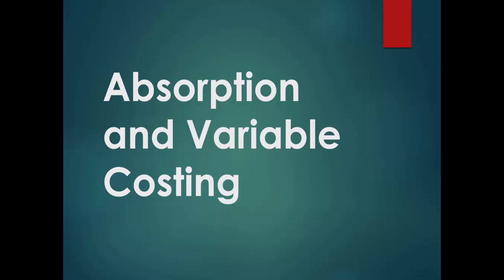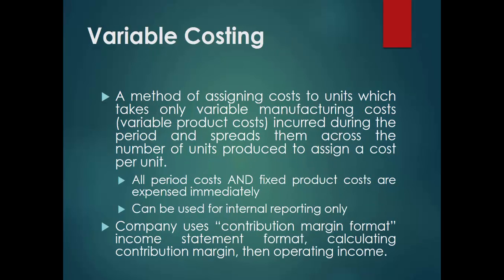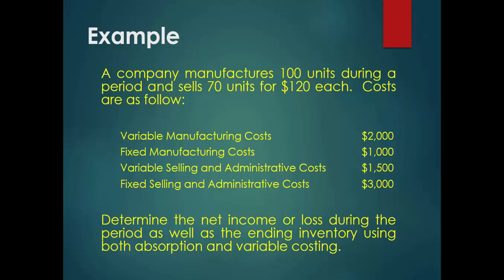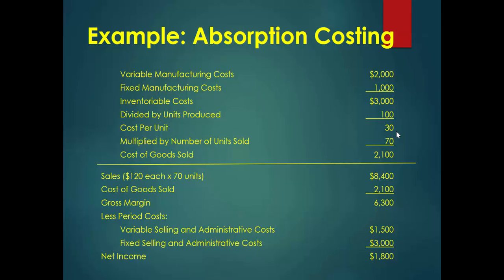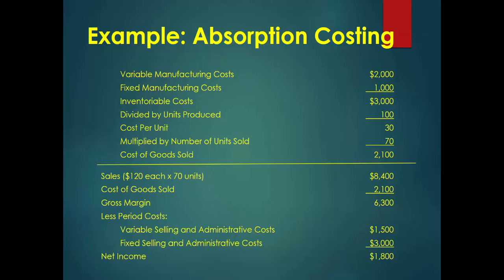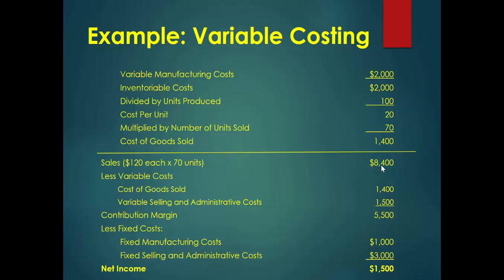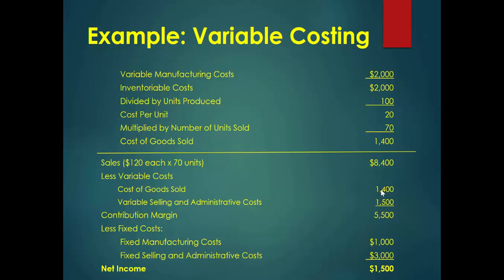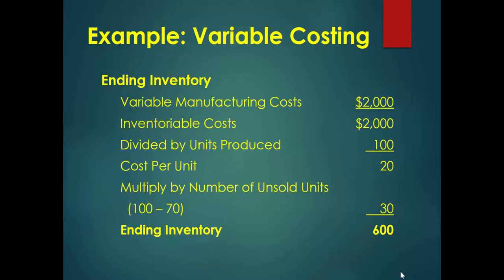ACCT 312 Absorption Costing PPT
A tutorial on absorption costing and variable costing, commonly tested on the BEC portion of the CPA exam.